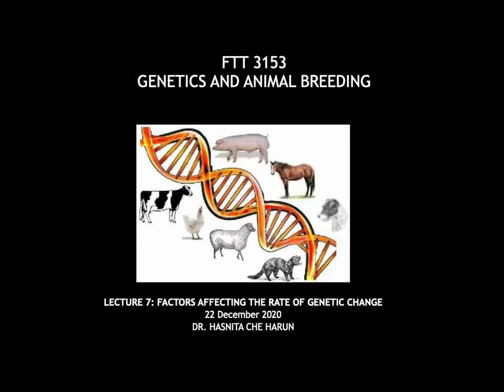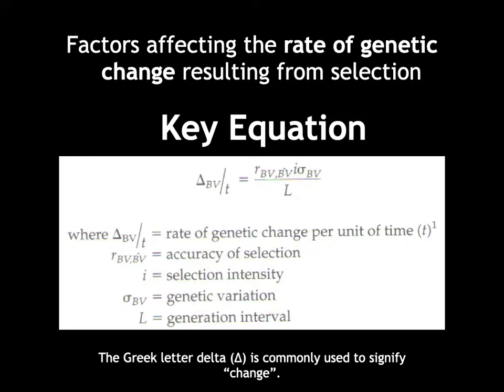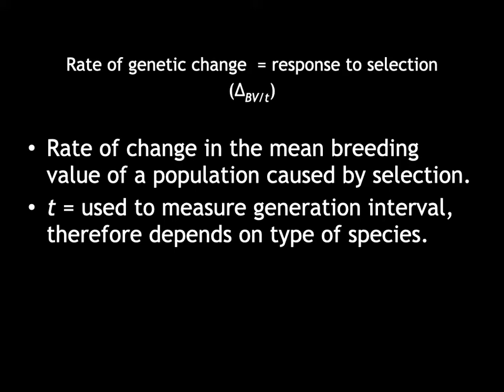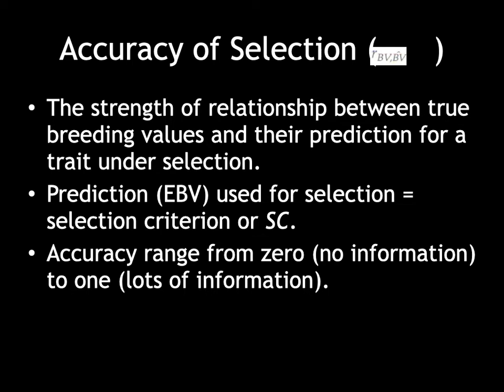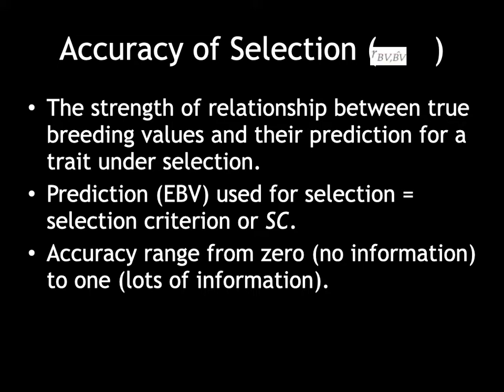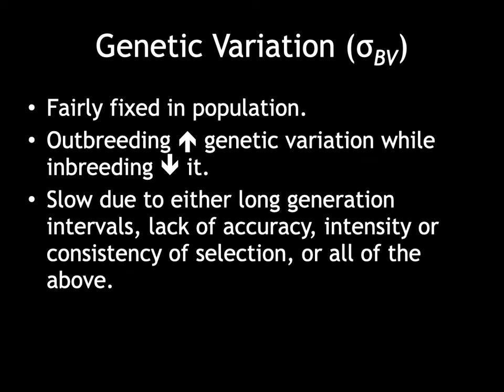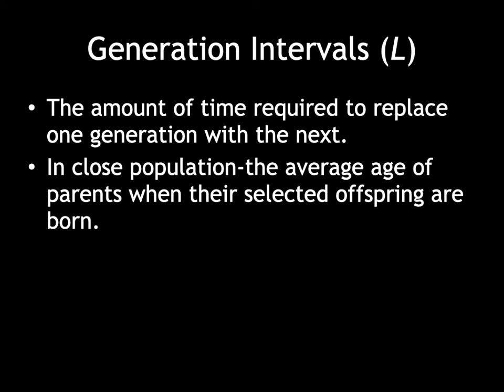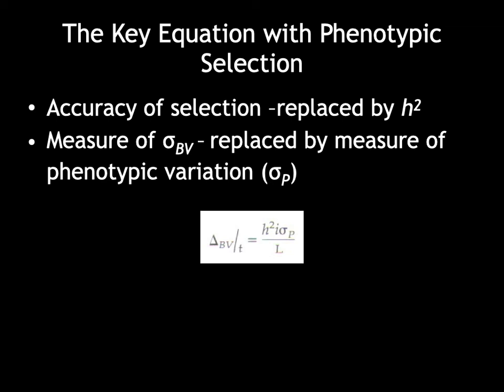Lecture 7 Hasnita part1